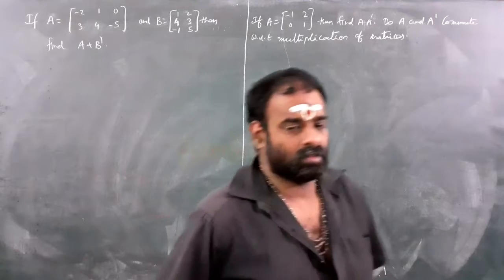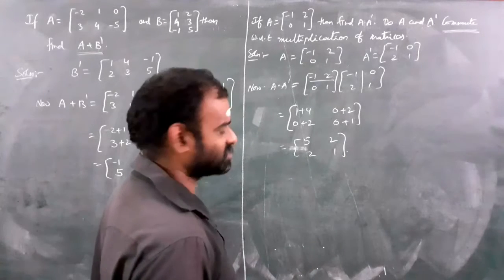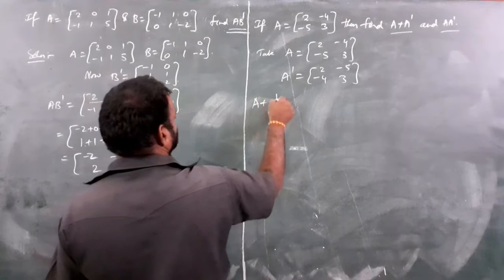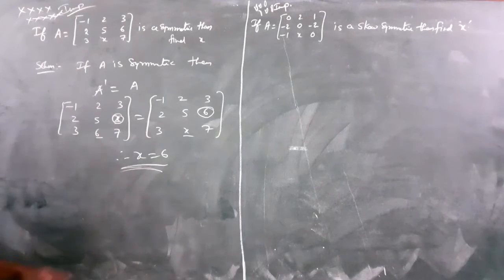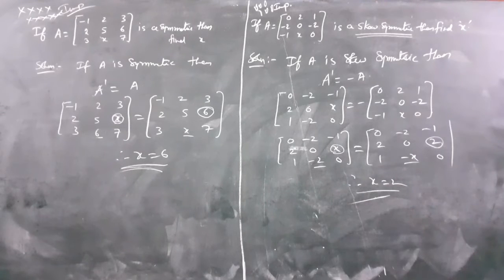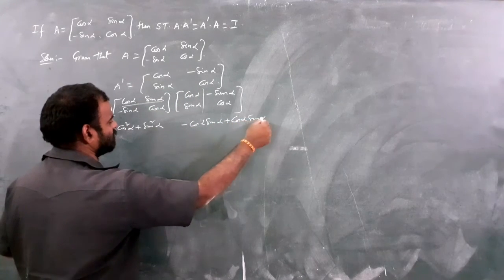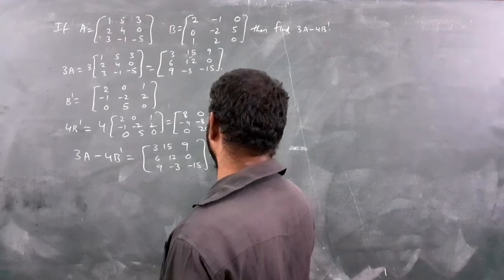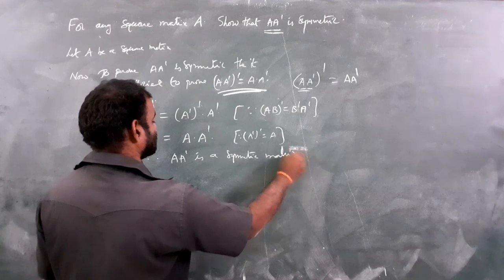MATRICES CLASS 12